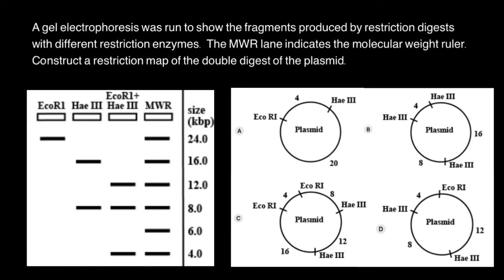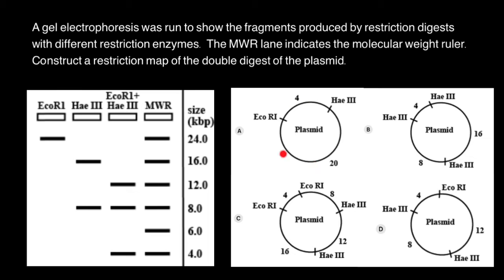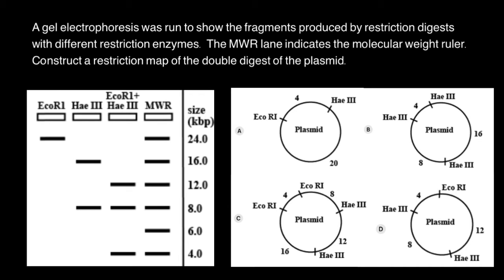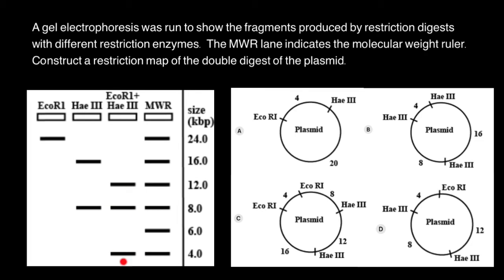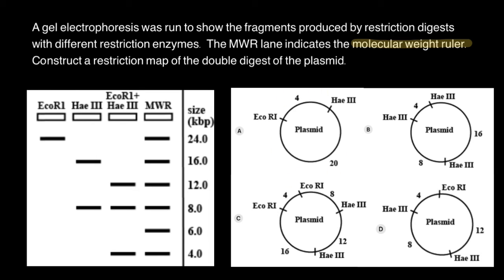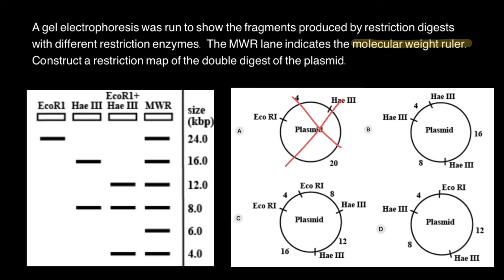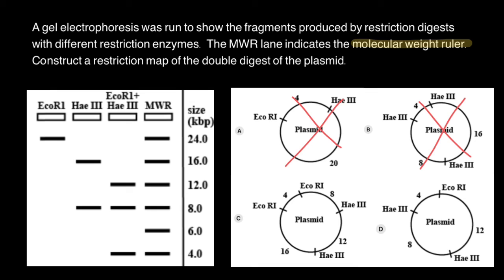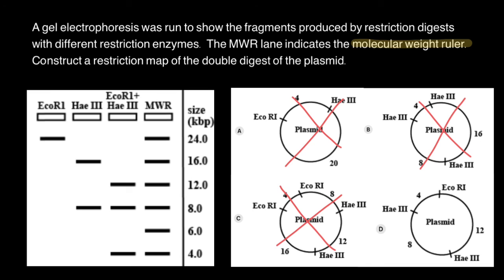Mapping of Restriction Sites on Plasmid DNA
The Human Genome and other genome projects are extremely significant accomplish- ments with important applications to biology and medicine. The explosion of this new information is leading to dramatic changes in the way we are able to improve life. Part of the challenge in dealing with the enormous amounts of data is to determine what genes are responsible for different functions. Scientists must determine the location of genes through DNA mapping, and then begin the arduous task of determining what the individual genes do.

Mapping the positions of restriction enzyme cleavage sites on a DNA molecule is an important prerequisite to DNA sequencing, which provides the primary nucleotide sequence information in DNA. Mapping involves the de- termination of the relative distances between restriction enzyme cleavage sites. An illustrative analogy would be somewhat similar to the following: If DNA mapping were compared to identifying the streets on a city map, then DNA sequencing would be analogous to identifying the specific houses on the streets.

DNA mapping is performed by determining the size of the DNA fragments generated by single or combinations of restriction enzyme digestions, and subsequent construction of a DNA map.